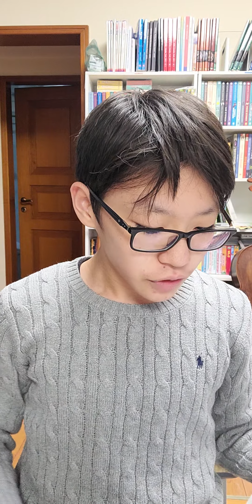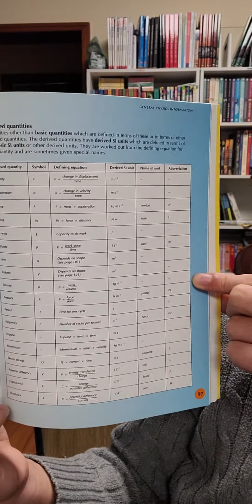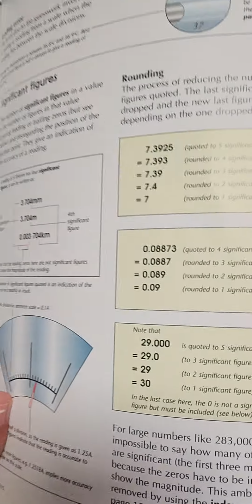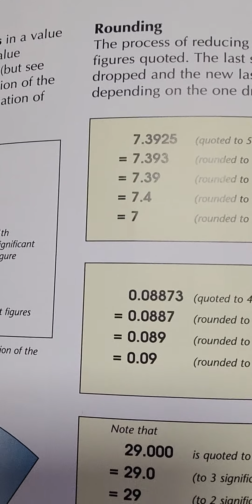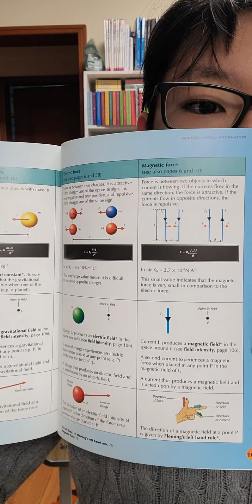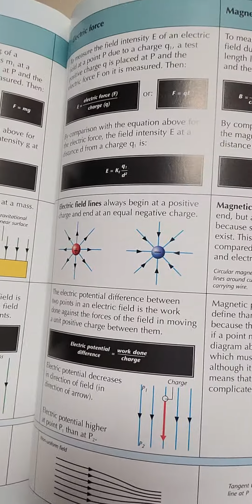한션 Sean : USBONE [ ILLUSTRATED DICTIONARY of PHYSICS ] Part 4 / 4《 GENERAL PHYSICS INFORMATION 》